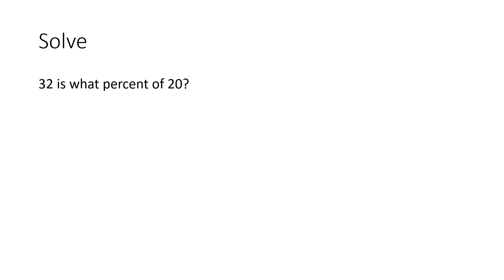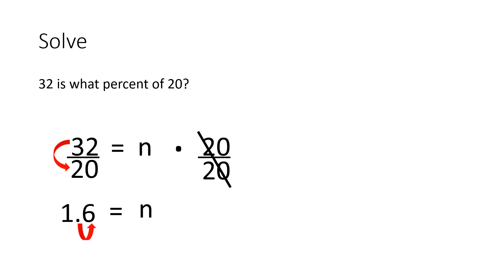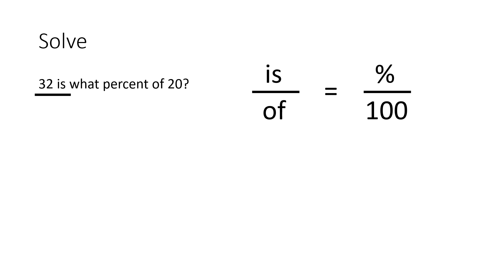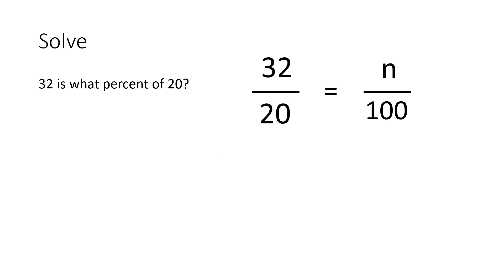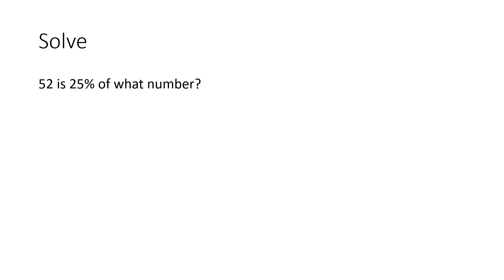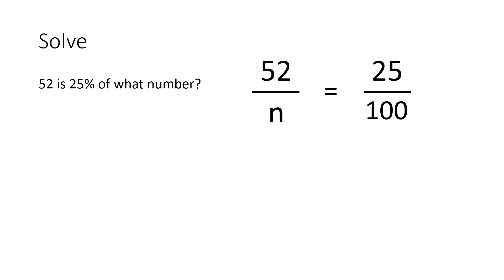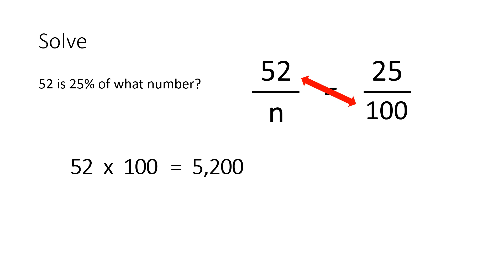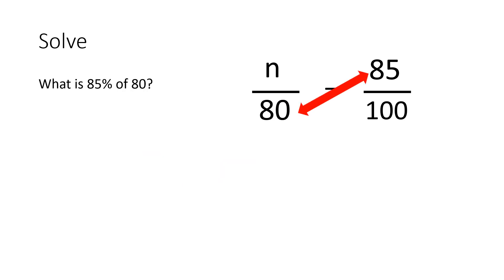Grade 6: Finding Percent IS/OF = %/100.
We will find percents by using the is/of = %/100 formula.  This video will give you three examples of how this works.